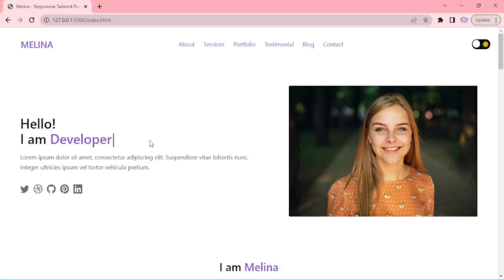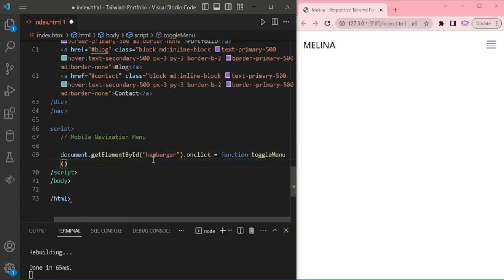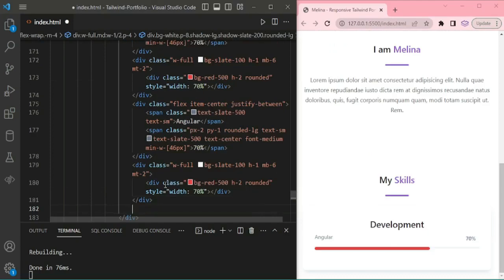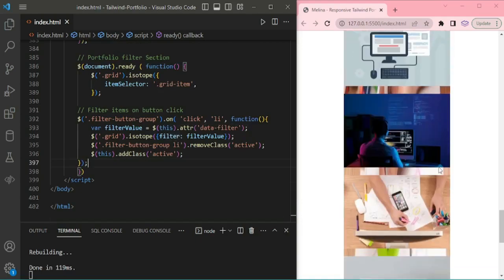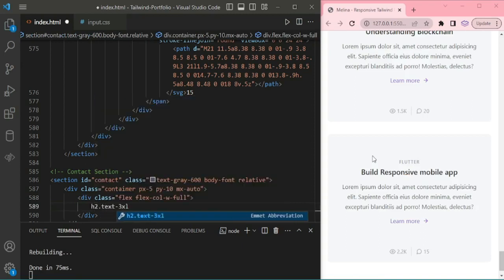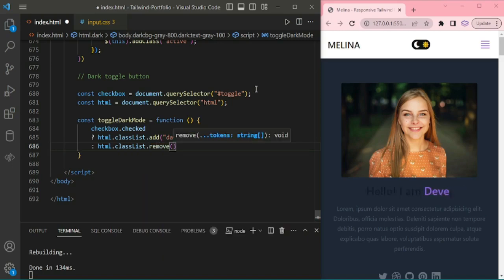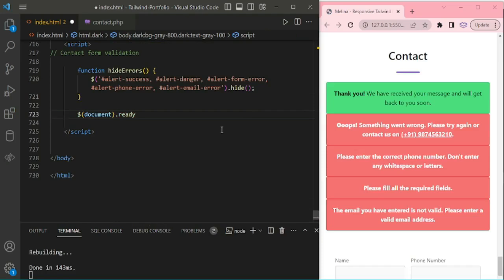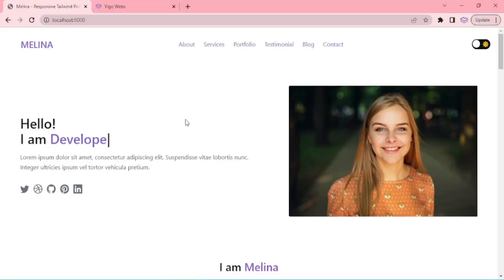Responsive Portfolio Website using HTML5, Tailwind CSS, JavaScript and PHP | Dark/Light Mode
Responsive Portfolio Website Template using HTML5, Tailwind CSS, JavaScript and PHP.

In this video, developing responsive portfolio website from scratch. Header, Hero section, About us, Skills, Services , Portfolio filters, Testimonial, Blog and Contact form integrate with PHP code and Testing form using MailTrap. Dark and light mode compatible with all modern browsers.